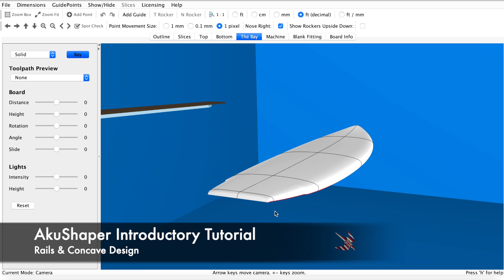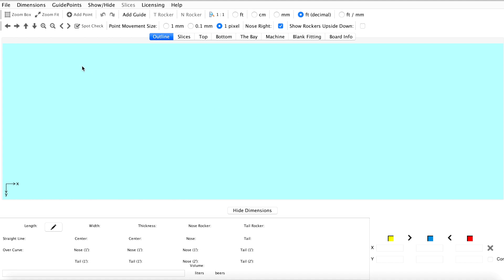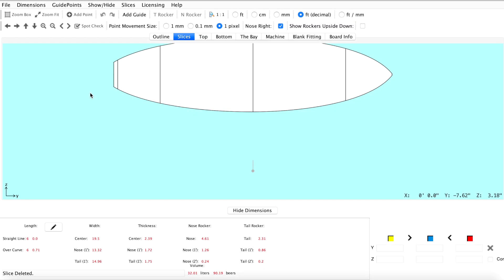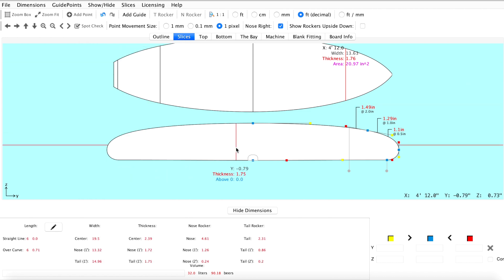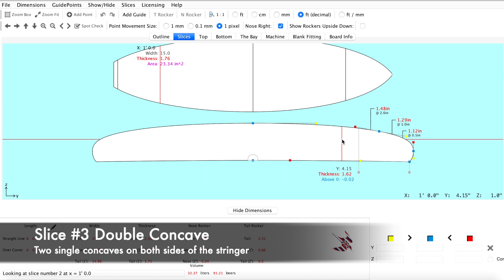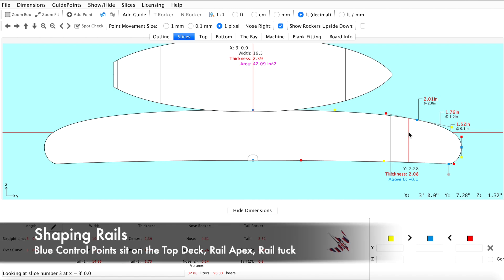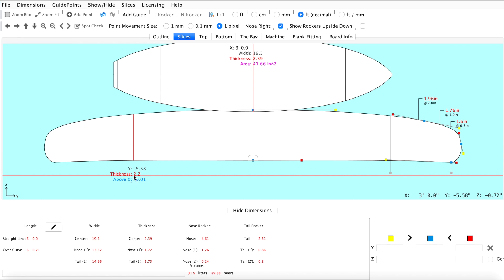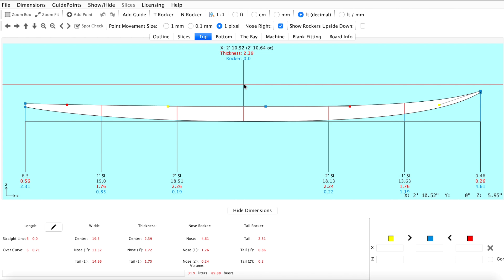Intro Tutorial 2: Designing Slices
The second tutorial video, in our 4 part AkuShaper Introductory Tutorial Series, walks through the basic functions found in the Slices tab for designing rails and concaves. This video covers the how to design the characteristics of our 6'4 example model, which include a double to single concave bottom, 50/50 rails, and a vee tail. This video also covers some of the other tools used to successfully build full rails and concaves in the AkuShaper software.

Timecodes
0:00 - Intro
1:20 - Slices Overview
1:35 - Add/Delete Slices
2:04 - Shift Key: Blend Tool
2:53 - Horizontal Line Tool
3:15 - Single Concaves
3:49 - Double Concaves
4:26 - Vee Tails
4:50 - Shaping Rails
5:36 - Import/Export Rail Shapes